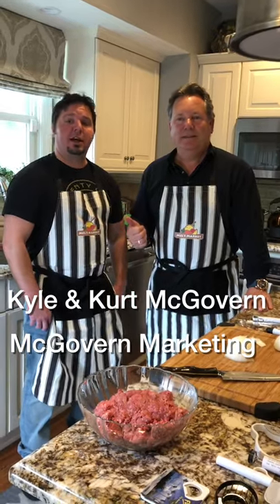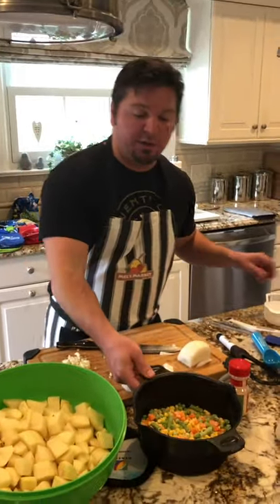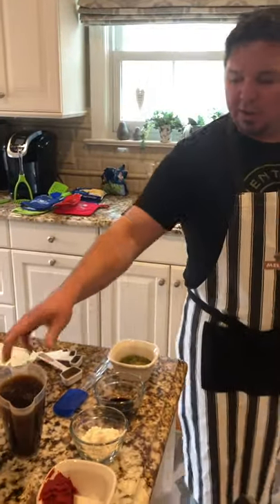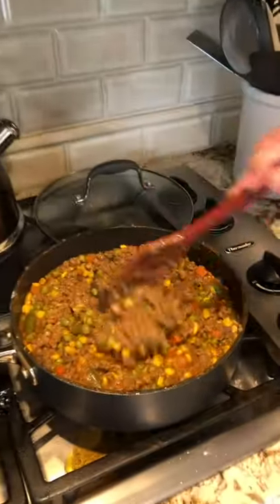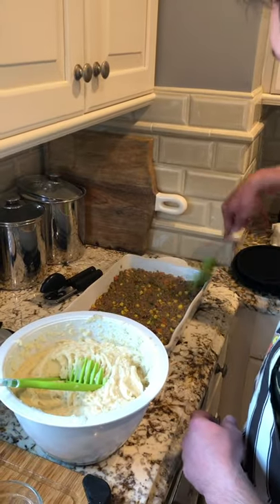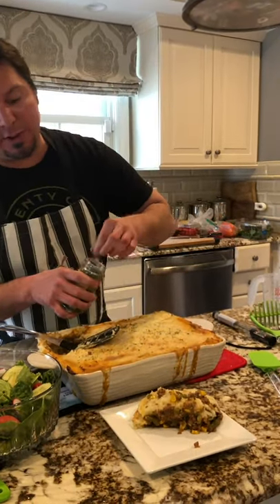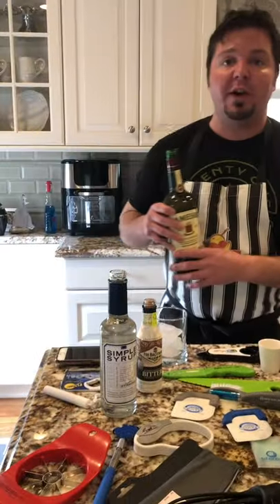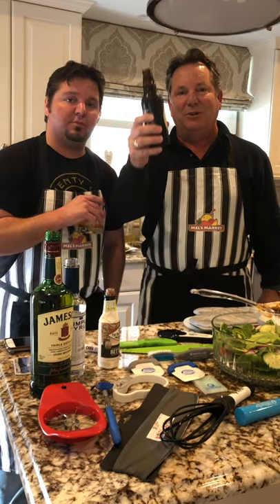Shepherds Pie with Kyle and Kurt McGovern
On this video, Kyle McGovern (with assist from Kurt) show us how to make an incredible Shepherd's Pie with Beacon Promotion Products!